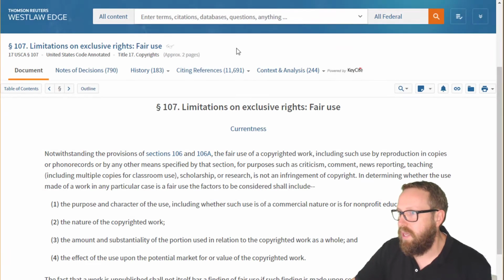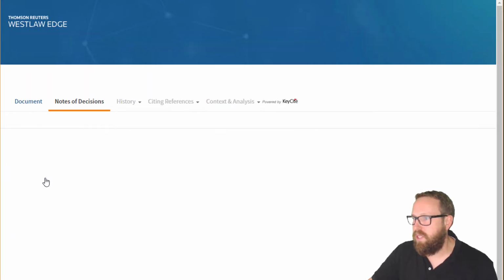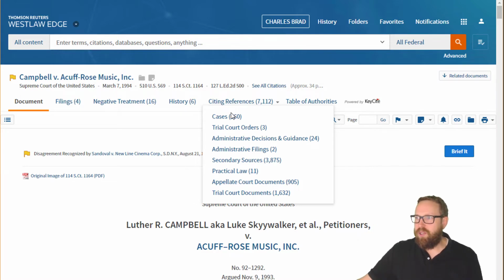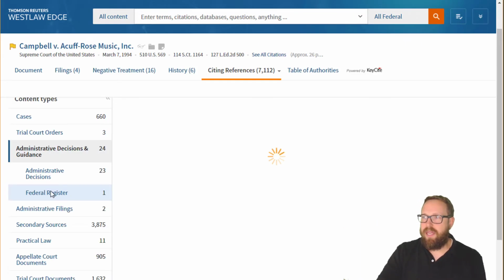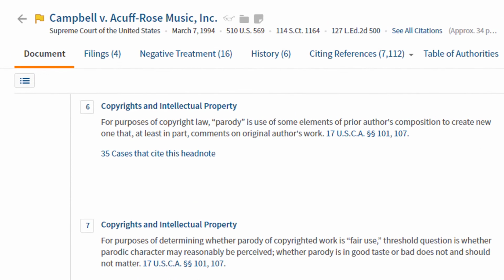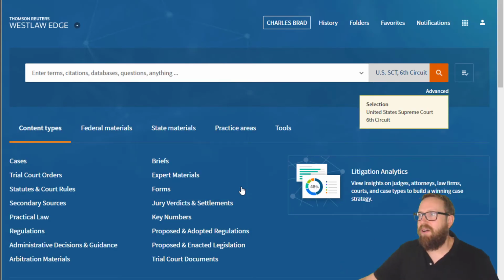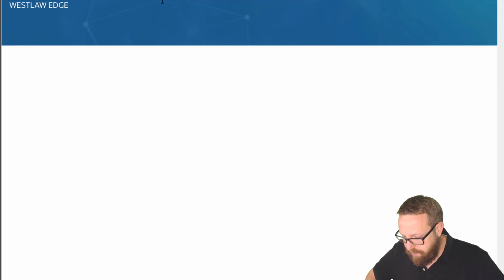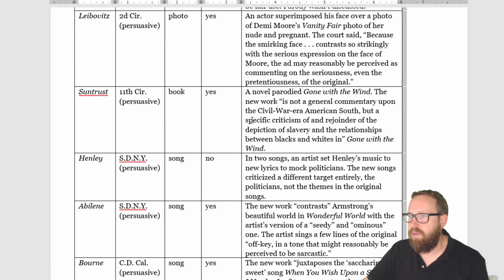4.1.2 Step Four of "Hey Prof" Copyright Issue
This video is part of ResearchTheLaw.com, a course in researching the law. This video uses Step 4 of the research process to research our client's copyright issue.